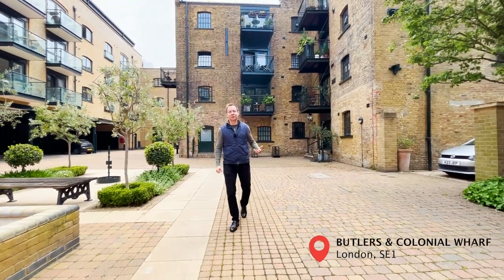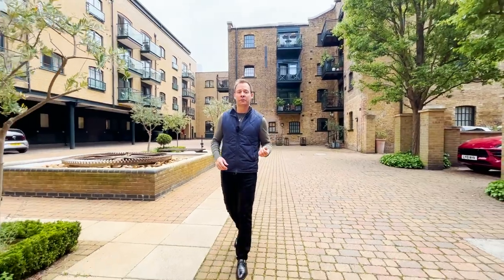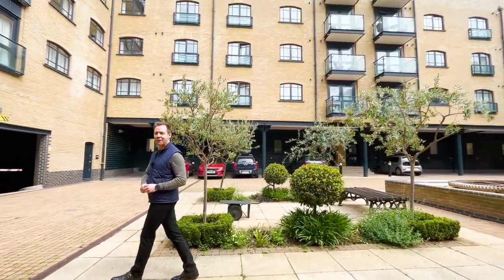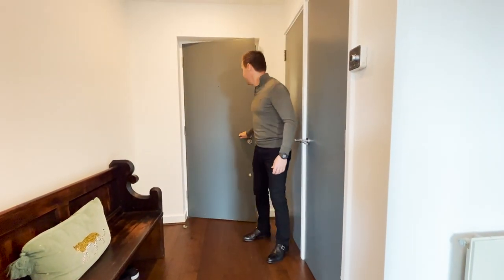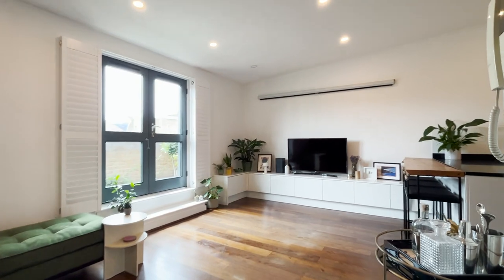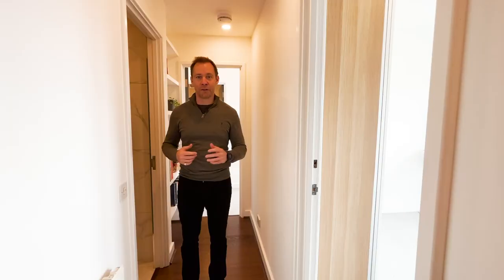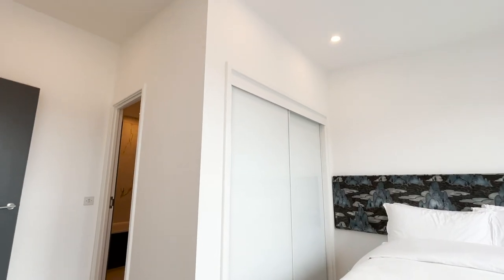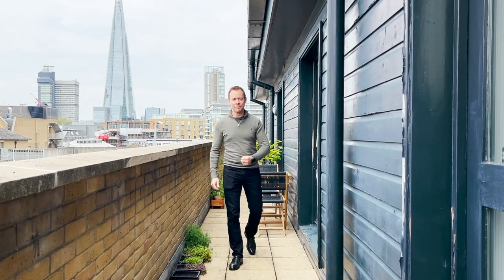INSIDE THIS 2 BED APARTMENT IN BUTLERS AND COLONIAL WHARF | ANDERSON ROSE